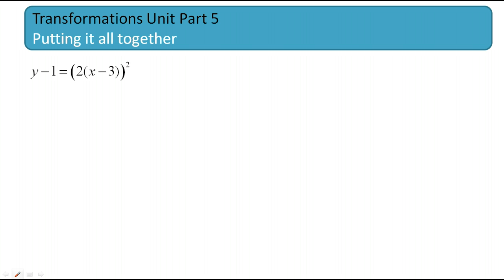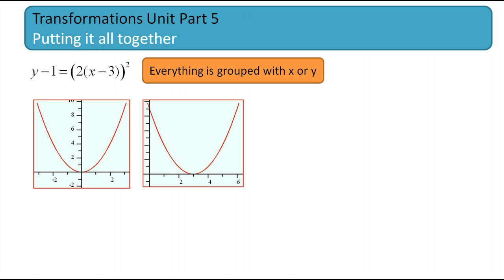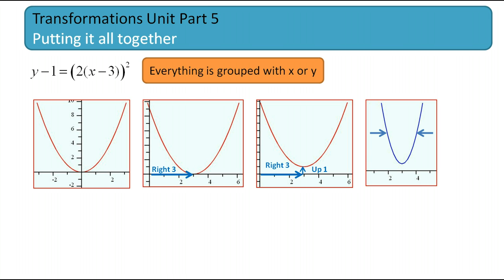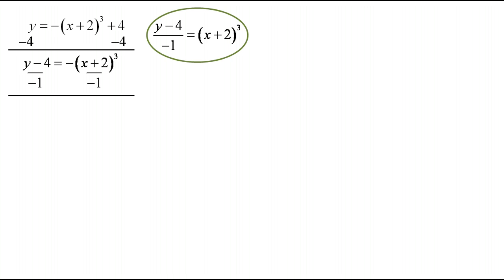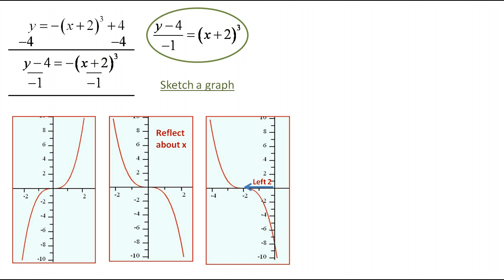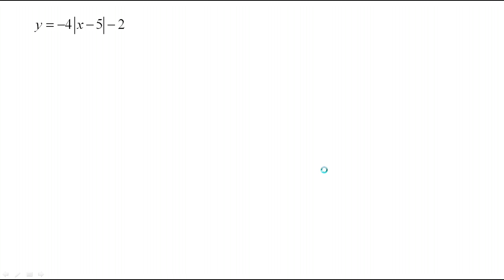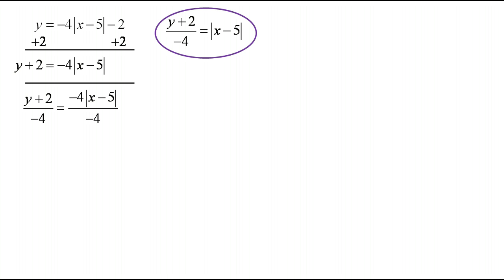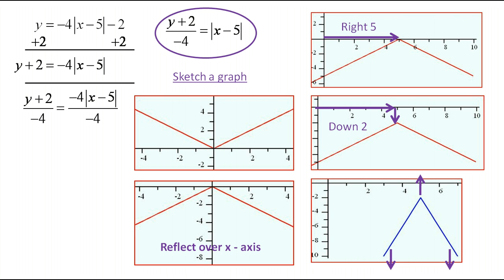Transformations Unit Part 5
In this video we will pt everyhting together and look at three example problems.